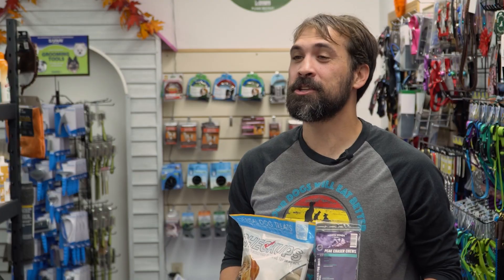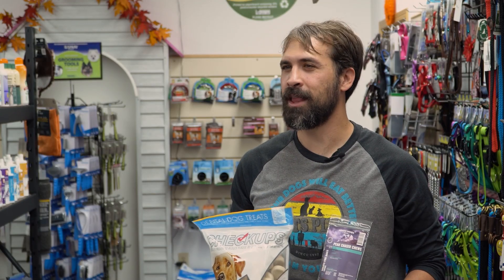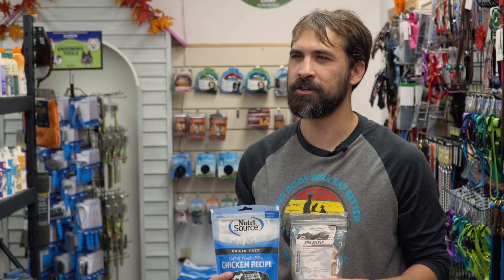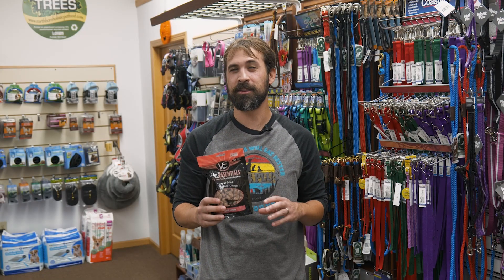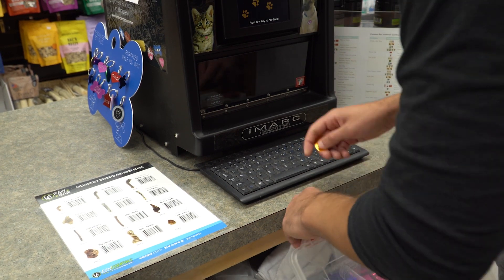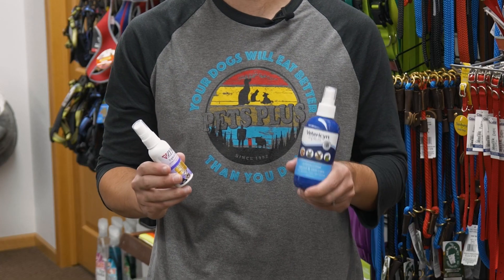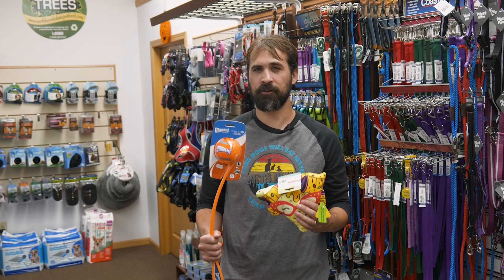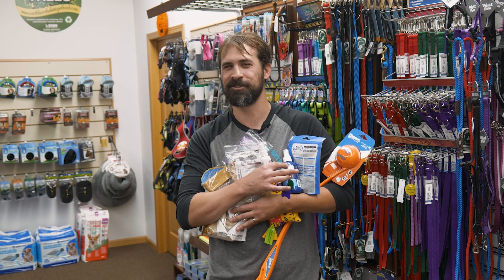The 5 Most Essential Dog Items In 2021!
If you have a dog, THIS video is for you! We’ll be going over 5 of the most essential dog products you should own in 2021. We will be covering everything from treats to first aid products, so sit back and join us for this helpful clip.

Number 1: Dental Care Products

This one is extremely important.

Think about this, you brush your teeth at least once or twice a day right?

Why? Because an ounce of prevention is worth a pound of cure.

Your dog uses their teeth for everything. Toys, treats, food, play, you name it. They can get a ton of stuff built up on their teeth and gums that can be harmful and that’s the last thing you want.

There are two great products for this: Checkups Dental Dog Treats and North Winds Peak Chaser Chews.

They both accomplish something similar but in different ways.
The dental dog treats are exactly that, a treat. They will reduce plaque and tartar and can be super helpful.

The North Winds Peak Chaser chews are actually more of a toy than a treat, which means they last longer and give your dog some enjoyment as well.

We all know that if you can make something fun for your dog, they are way more likely to do it. The peak chaser chews are a crowd favorite for that reason.

Number 2: Training Treats!

You HAVE to keep a steady supply of training treats available for your dog. Positive reinforcement is extremely important and taking even a few days off can have a major effect on their training.

Nutrisource makes great treats with a variety of flavors. You can even get them in different flavors and ingredients like Salmon!

A great option for cleanliness is the Freeze Dried Treats by North Winds Premium. Since the moisture is completely removed, they are very clean and made from healthy materials such as chicken breast. These are a great choice for on-the-go activities and car rides.

Vital Essentials are another very popular brand of treats, in fact you’ve probably tried them before and didn’t even realize it!

The important ‘trick’ to remember when it comes to training treats is this: Your dog needs to love them. It’s how you encourage and reward good behavior, so don’t be afraid to try new brands and styles of treats to make sure you’ve found the right one!

3: Pet Identification

If you’ve watched any of our previous videos you’ll know we mention pet identification A LOT.

There is a big reason why! It’s the most important thing you can do as a pet owner. Seriously.

So many people think “oh I know that tag fell off but I’ll get to it next time I’m at the store...”

That time never comes. You get busy, we get it. It’s easy to forget! That’s why we keep reminding you.

With hunting season and the holidays around the corner, you really don’t want your dog out there running around without the right identification.
We offer custom tag engraving for our in store customers and you’ll have your new tag in seconds.

Microchipping is also something we highly recommend. The peace of mind you’ll have knowing your pet can be found quickly will be worth the price.

4: Sprays!
Now THIS is an item you won’t see on many lists! Everyone is quick to recommend the fun treats and toys, but what happens when your dog gets a scrape from the woods?

Or worse, what happens when there is a little incident at the dog park?
These things happen and you obviously can’t go to the vet every single time. Having a good quality antibiotic spray such as Zymox or Vetericyn on hand will keep those scrapes and minor abrasions from becoming infected, saving you an expensive vet visit later on.

5: Exciting Toys
Alright, we HAD to save the best for last.

There are so many fun and interesting toys out there, but some that we have heard the best stories from in-store include the ‘Nacho Mama’ and other similar noisy toys like it.

When your dog bites down on this toy, it makes a crunching noise and sensation and they absolutely love it. We sell 10 of these style of toys for every 1 other toy on the shelf, dogs go crazy for them and it’s always a safe bet if you’re doing some toy shopping.

You also can’t go wrong with a ball thrower like this one. These things are SO MUCH FUN for you AND your dog. If you haven’t tried one yet, they add a ton of energy and range to your throw, which makes a tennis ball easily fly twice as far as you can throw it normally.